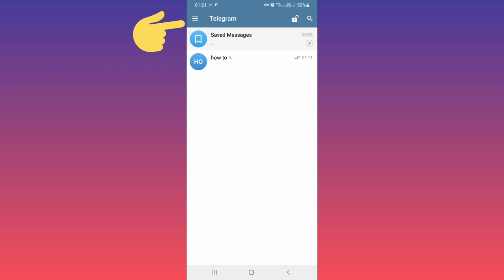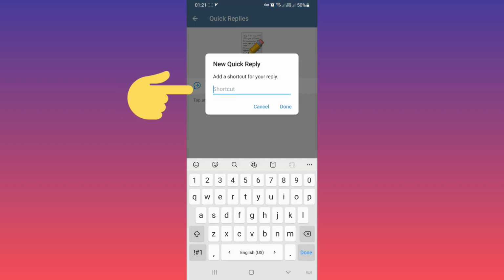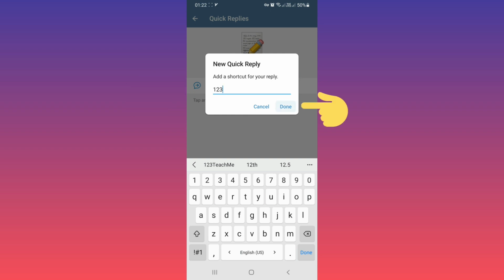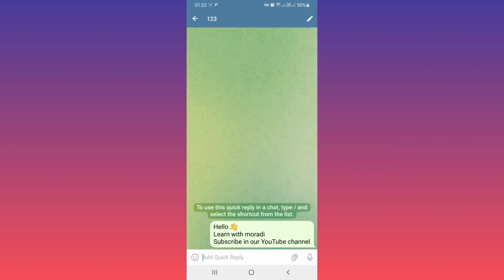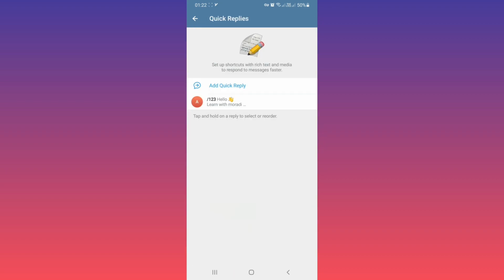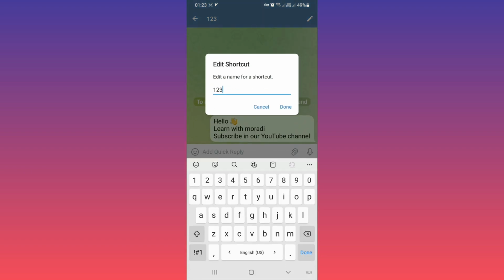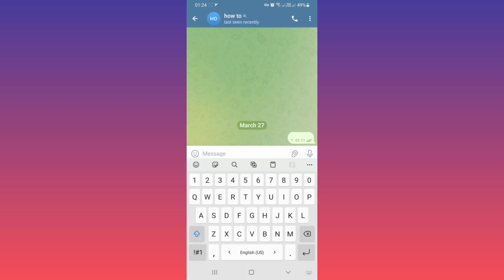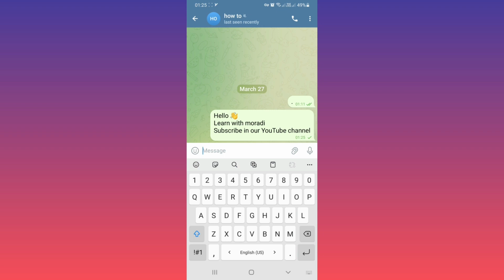How To Use Quick Replies In Telegram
in this video we learn How To Use Quick Replies In Telegram

 With Telegram Business, you can create Quick Replies or Quick responses to send one or more messages with a simple command in any chat.

Typing a / in the message bar shows a scrollable panel with all of your quick replies – that you can send or edit in one tap.